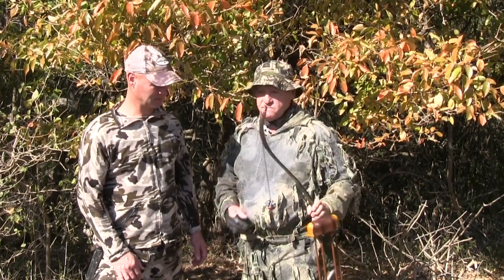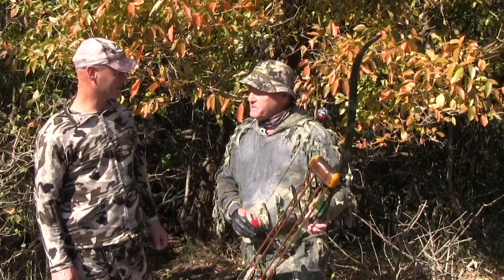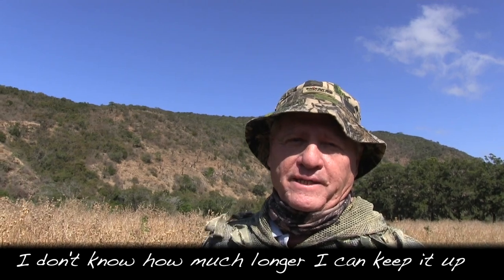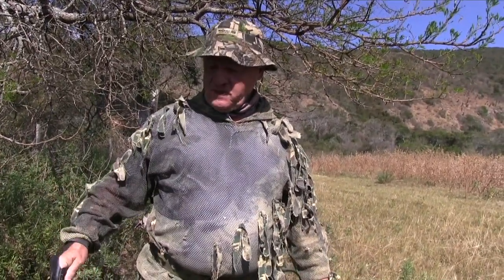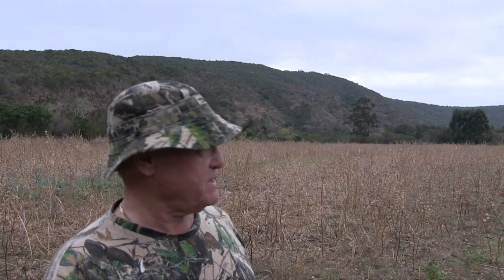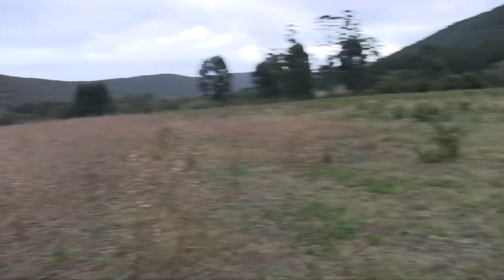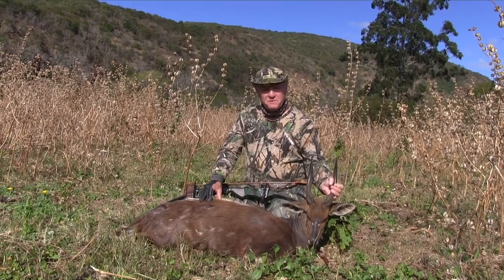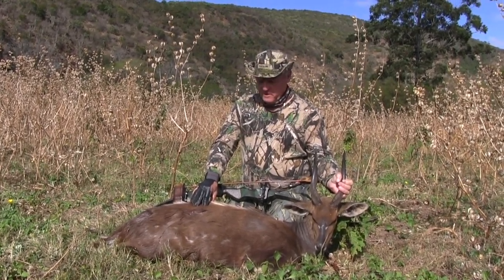Bushbuck with a RECURVE bow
In this film we remember John Knight, and celebrate his success in taking a Bushbuck ram with his recurve bow. Filmed by his good friend Aubrey they enjoy one of Africa's finest traditions, chasing bushbucks.